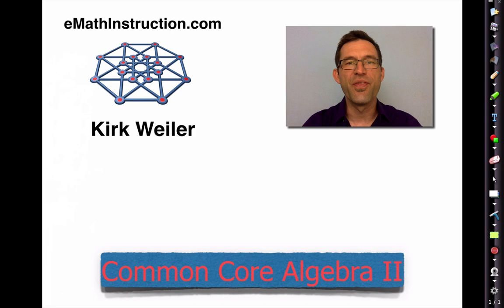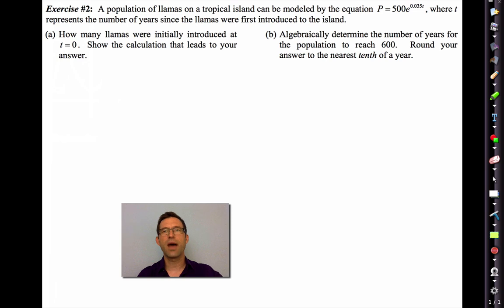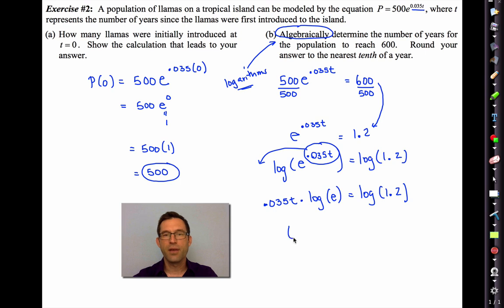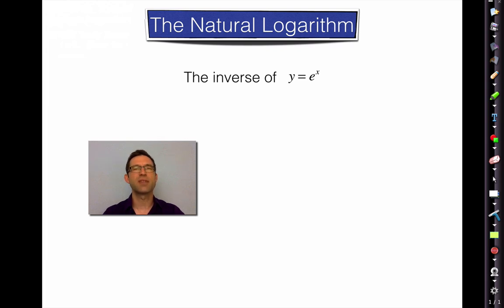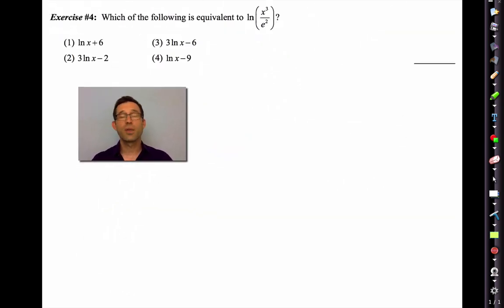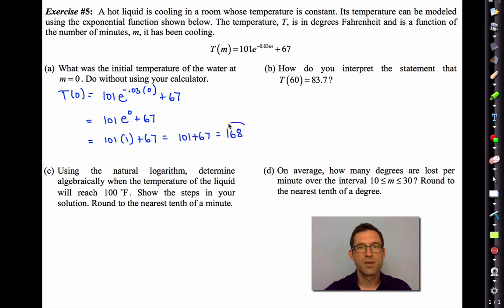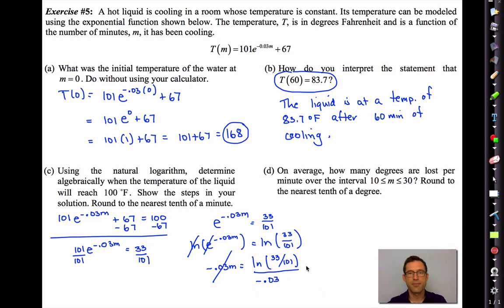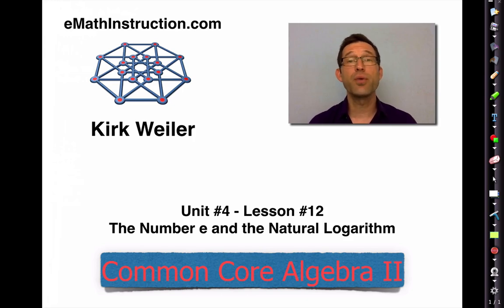Common Core Algebra II.Unit 4.Lesson 12.The Number e and the Natural Logarithm